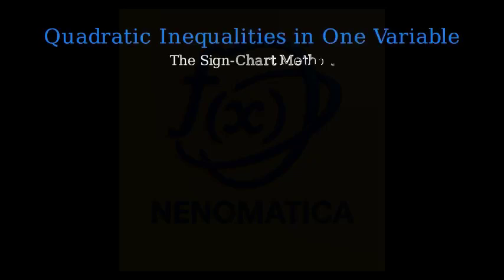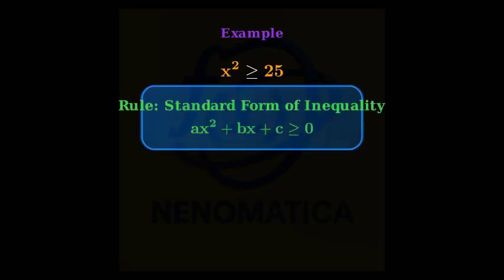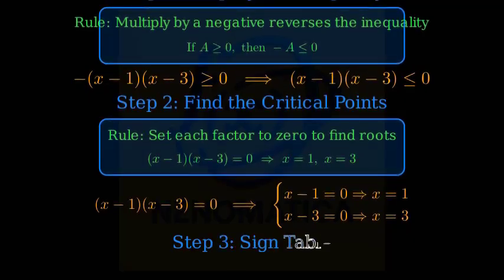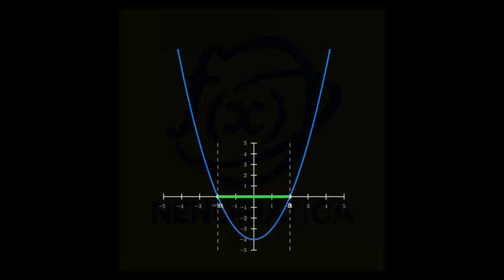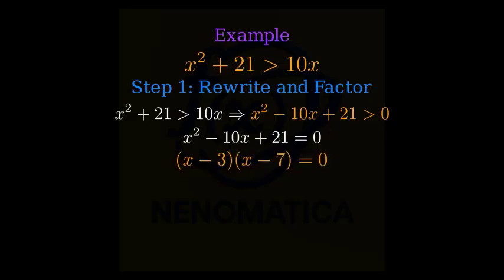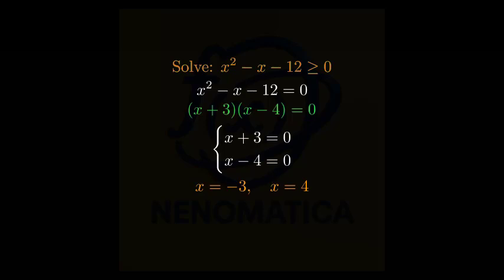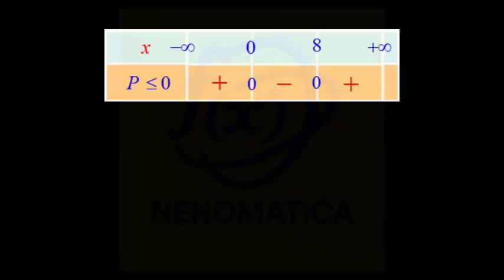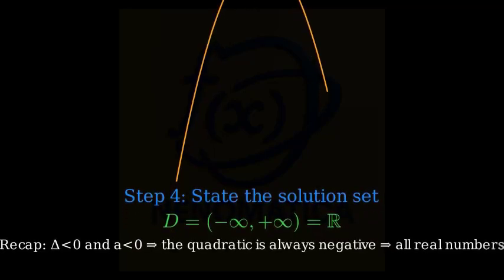Quadratic Expressions 20-1: Quadratic Inequalities in One Variable | NENOMATICA